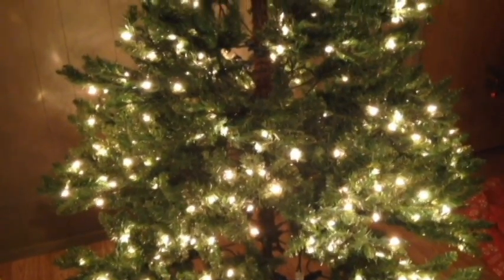Taking Down the Christmas Tree | Vlogmas Day 5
Love our new big tree. Enjoy watching me decorate!